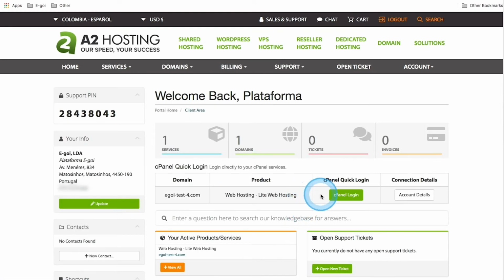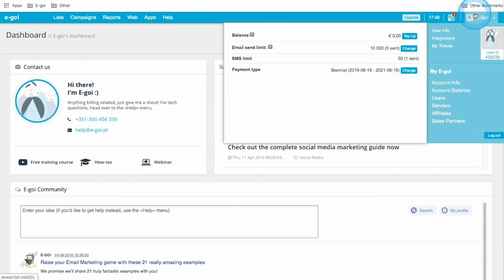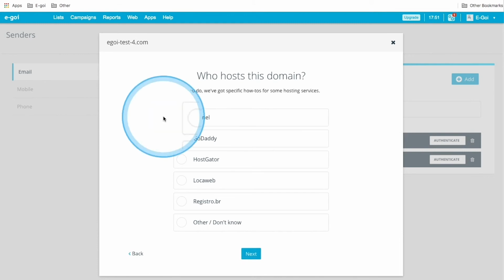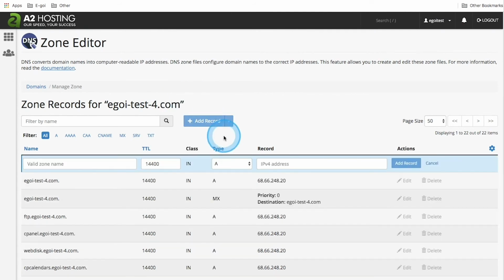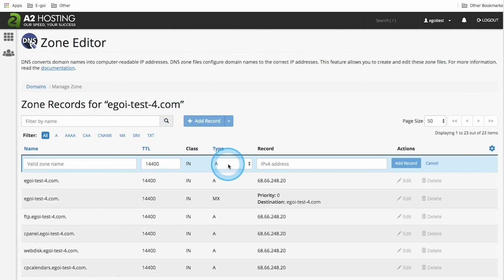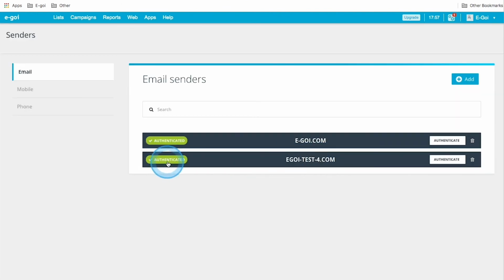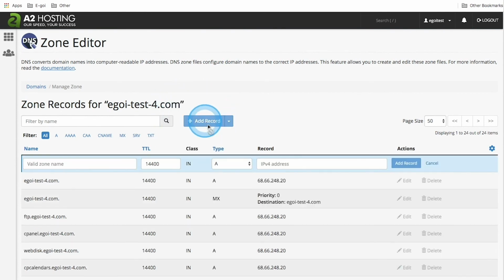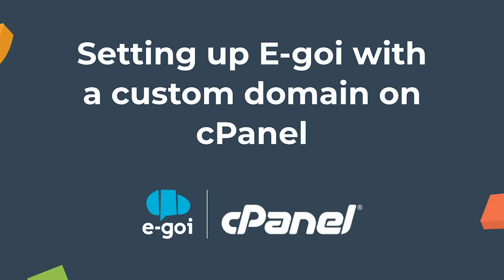E-goi Tutorial | Setting up E-goi with a custom domain on cPanel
Learn to set up your senders on E-goi and start sending your email marketing campaigns.